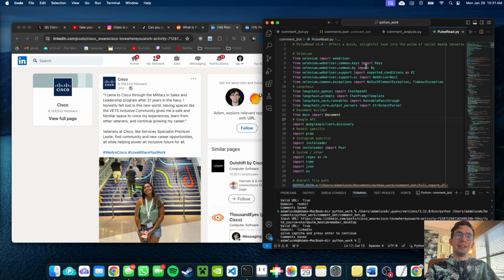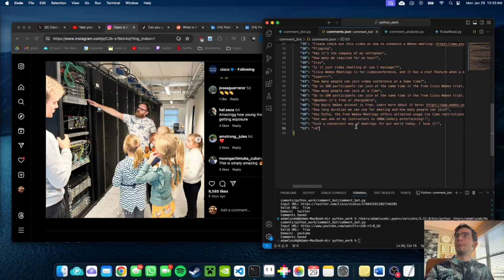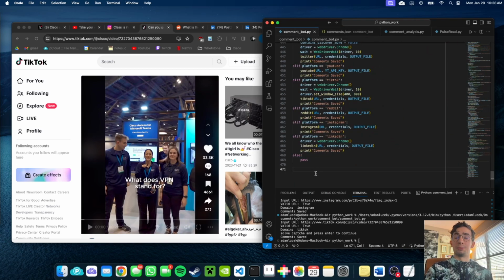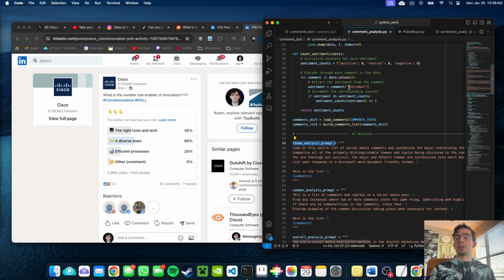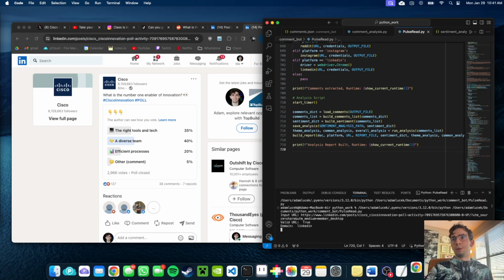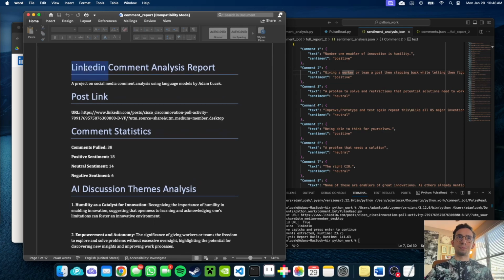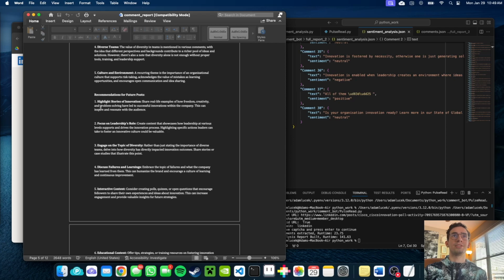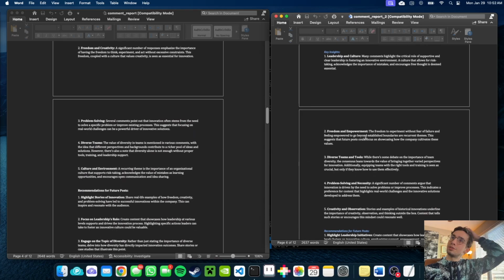PulseRead v1.0 Demo - Social Media Comment Analysis using Language Models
Personal project to explore the abilities of language models to provide any insight into social media comment discussions.

0:00 Web Scraping Overview
5:59 Language Model Analysis
7:50 PulseRead v1.0 Demo
9:56 Analysis Report Overview
13:42 Multiple Analysis Comparison
15:41 Outro